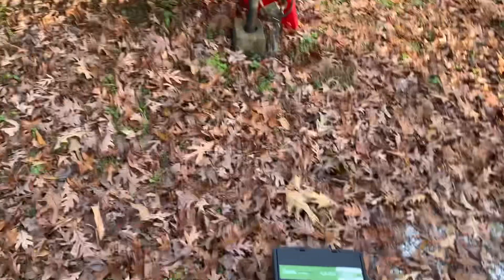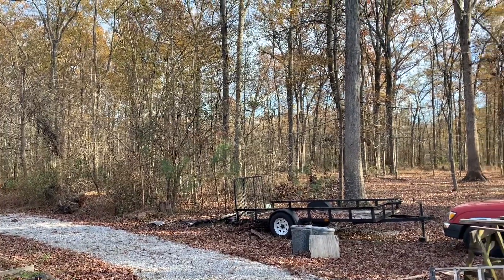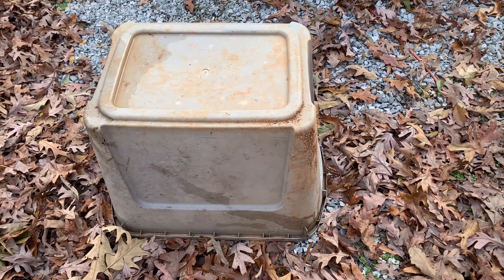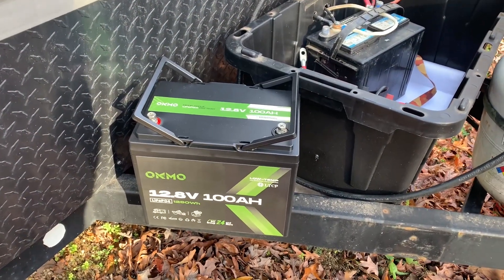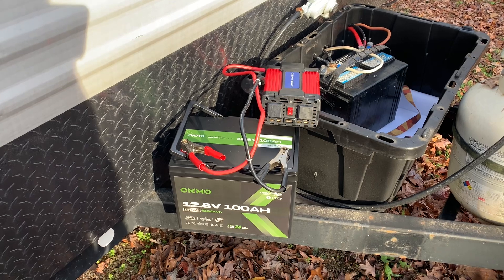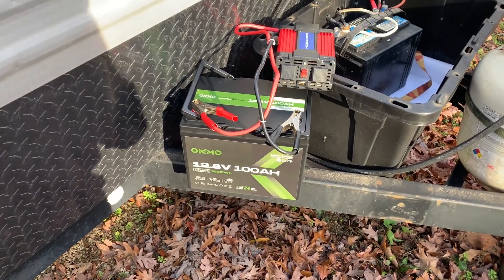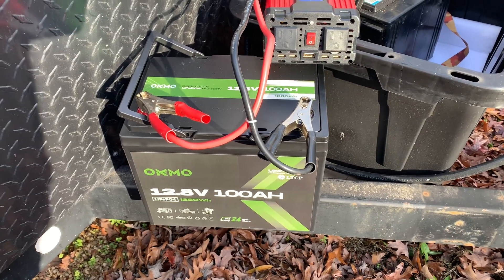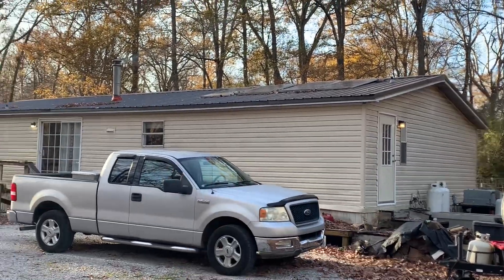Get Your Money’s Worth From Your Lithium Battery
Today I share some tips on getting your moneys worth out of your lithium lifepo4 battery.